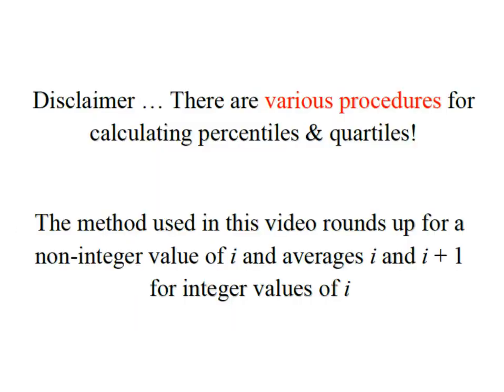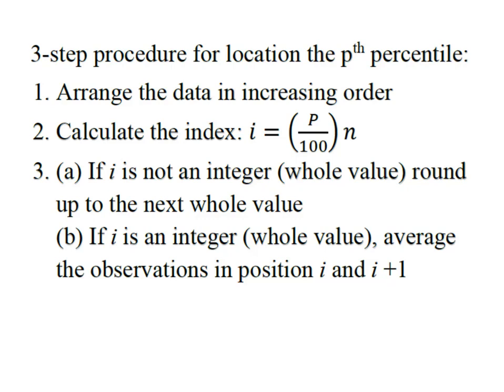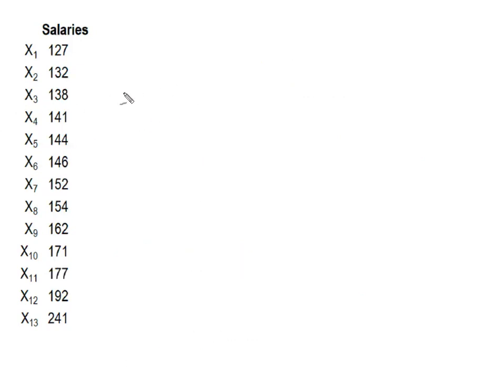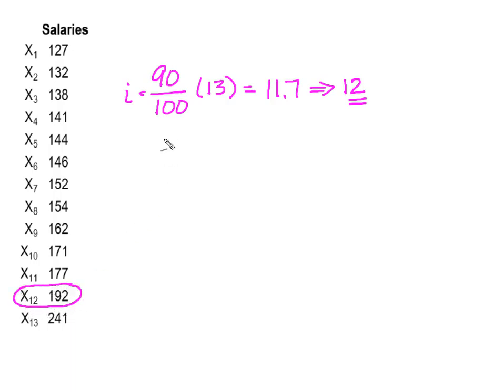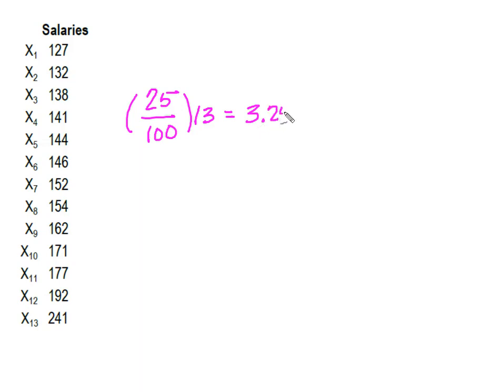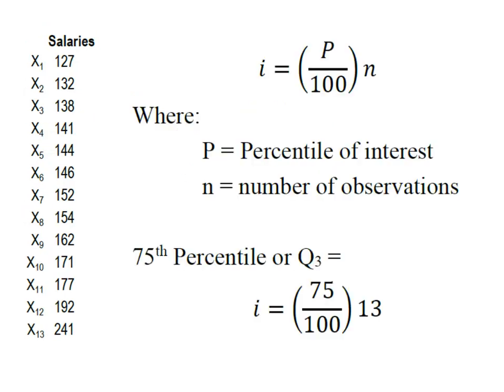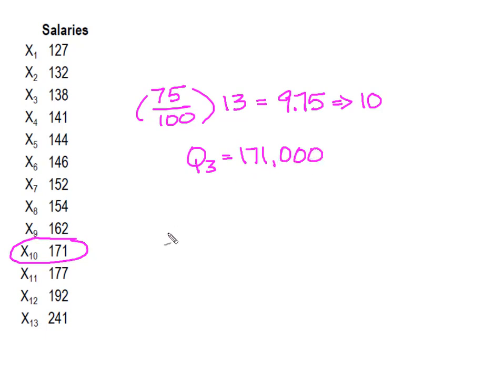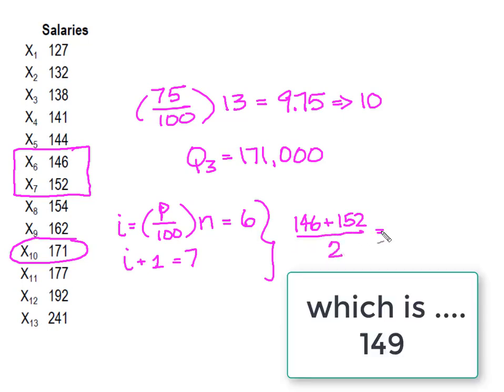Statistics: Locating Percentiles and Quartiles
This video demonstrates locating Percentiles and Quartiles in a sorted data set using the index value (i). The procedure demonstrated in the video averages i and i   1 for integer (whole number) values of 1. NOTE: There are several methods for locating Percentiles and Quartiles. Please be certain which method your course material is using!